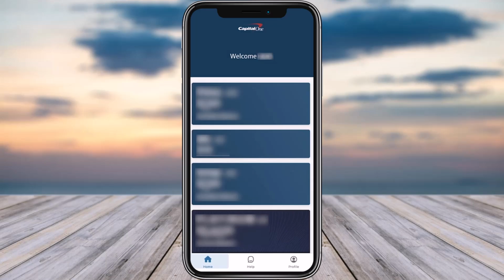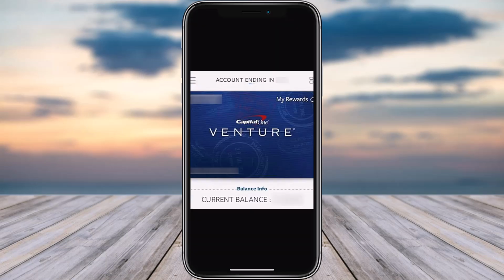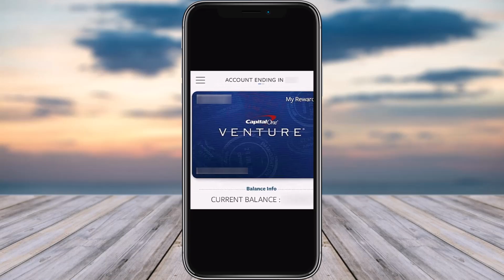How to View Your Card Number on Capital One !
In this video, we’ll show you how to view your card number on the Capital One app. If you’ve been looking for a way to check your card details, we’ve got you covered! Now, let’s get started!

To view your Capital One card number, follow these steps:

Open the Capital One app on your mobile phone.
Log in using your credentials, and you’ll be directed to the homepage, which shows your account details.
Tap on the account type for which you want to view the card number.
Once selected, you’ll be able to see your Capital One Venture Card (or any other card you hold) along with your current balance.
However, for security reasons, only the last four digits of your card number will be displayed. Full 16-digit card numbers are not visible in the app to prevent unauthorized access, even if someone manages to log in.

If you need the complete card number, one option is to check your transaction statements. If you’ve made any purchases using your card details, the full card number might be available in the statements.

And that’s how you can view your card details in the Capital One app! We hope this video was helpful.